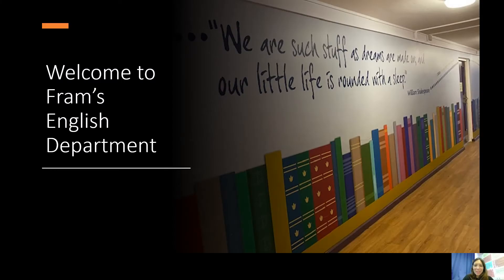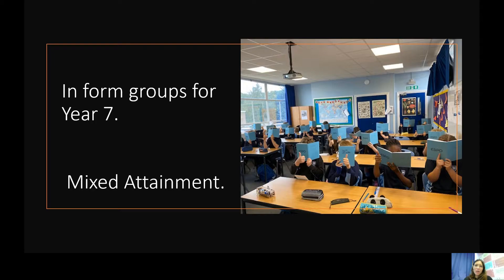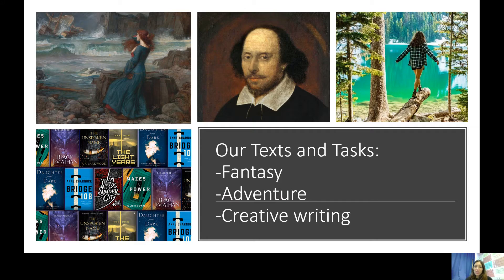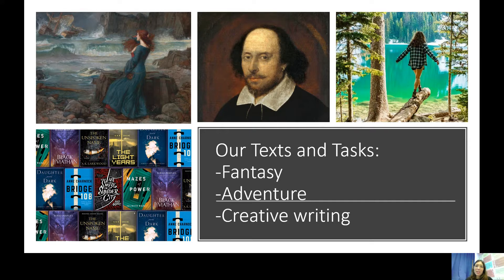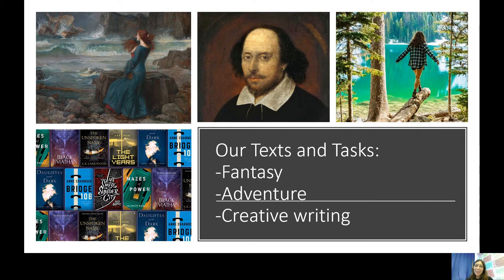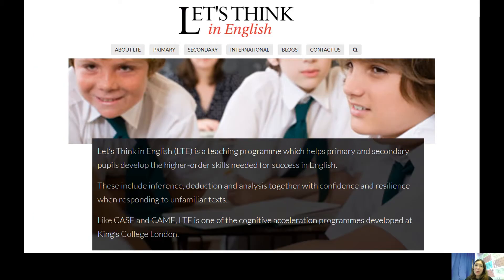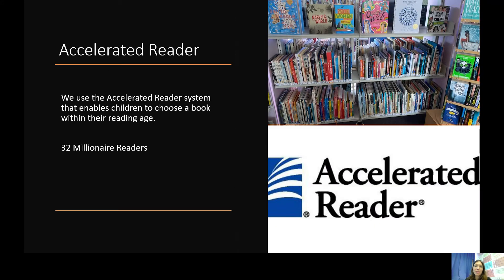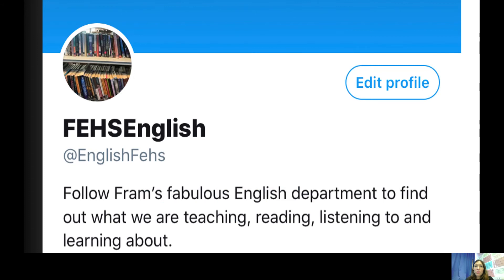Year 6 Open Evening: Welcome to English at Fram VIDEO